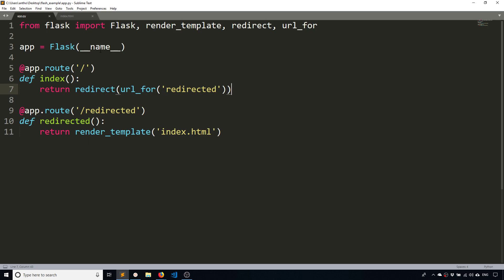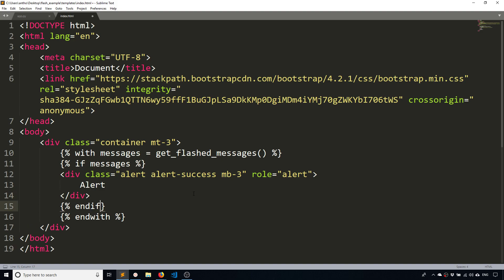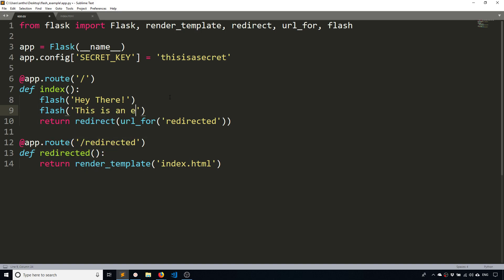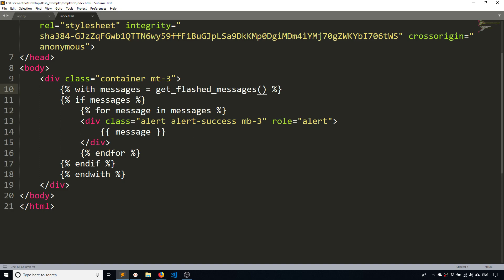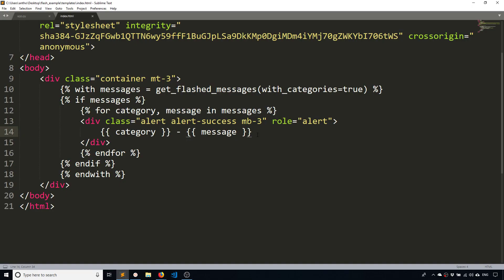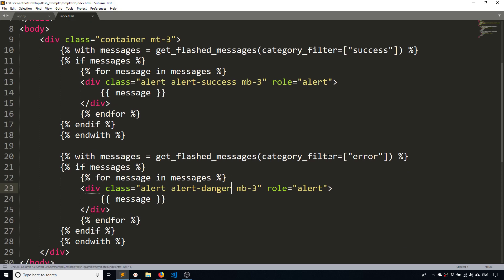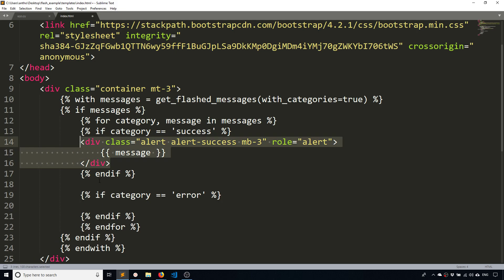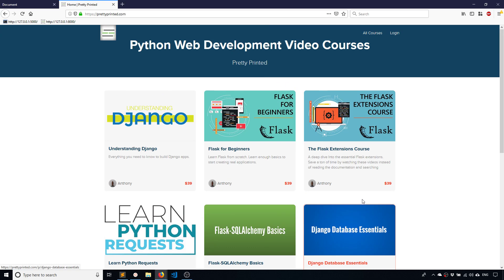Using Categories With Flask Message Flashing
This video explains how to use categories to effectively sort flashed messages when sending them to the next request.